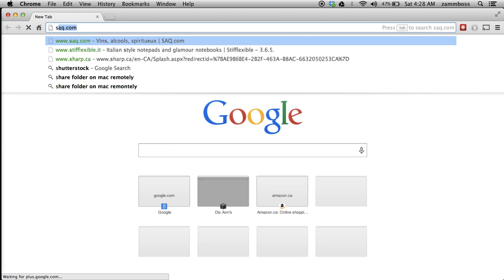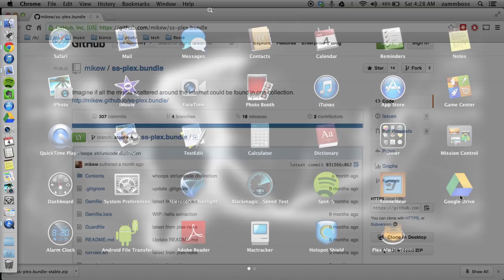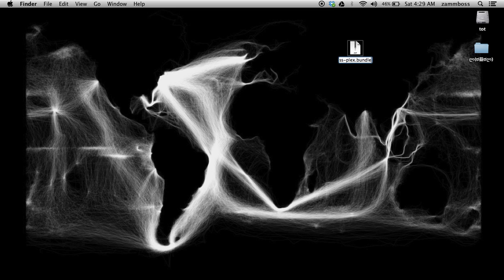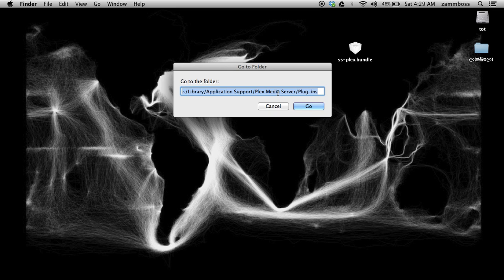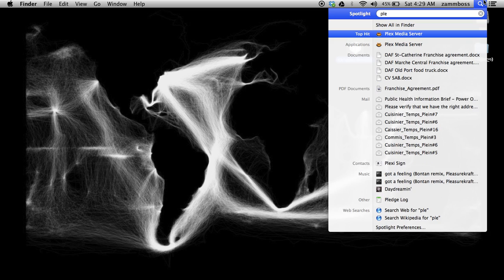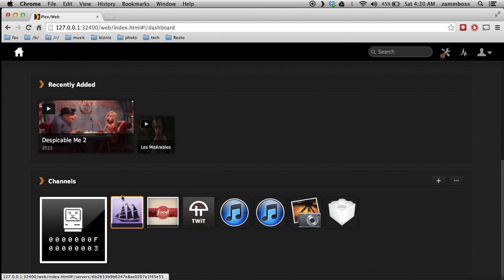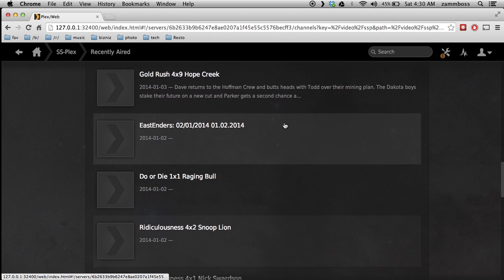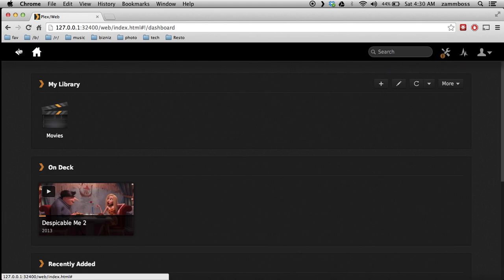How to install ss-plex plugin on Plex Media Server for mac os x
folder: ~/Library/Application Support/Plex Media Server/Plug-ins